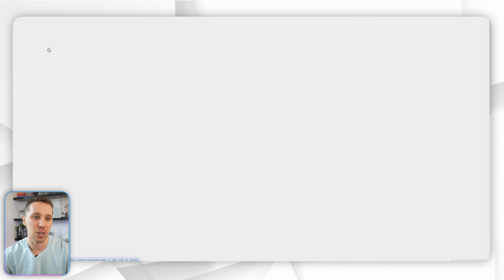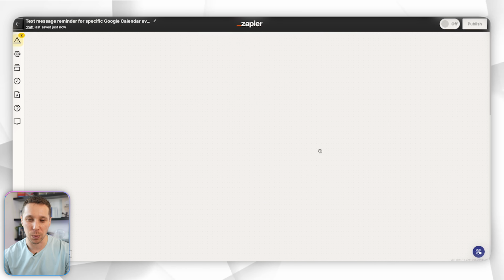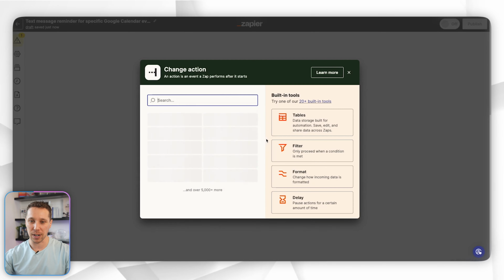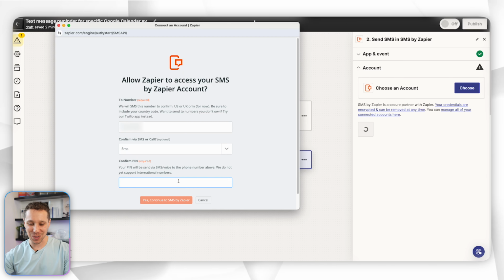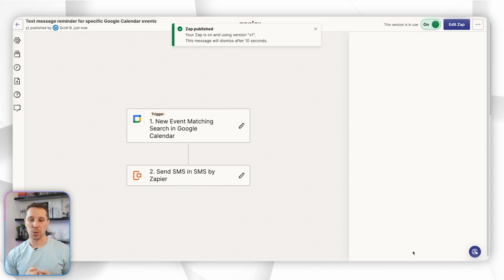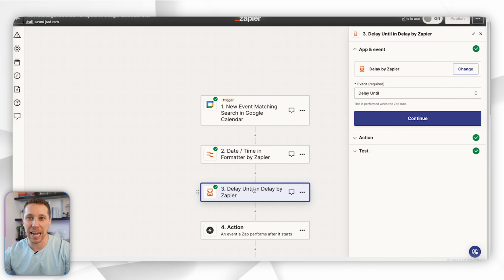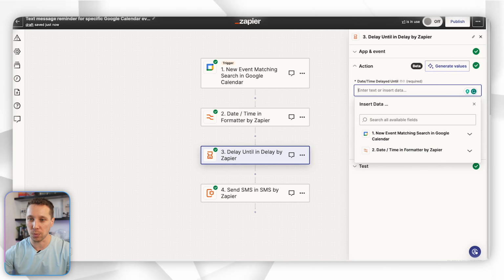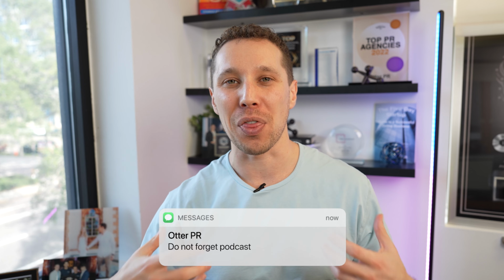Never Miss an Appointment with This Zapier Automation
Learn how to never miss an appointment again with a simple yet effective automation using Zapier. I will walk you through the process of connecting your calendar to automate SMS reminders for upcoming events. By setting up a Zap, you can ensure that you're always on top of your schedule, whether it's sales calls or important meetings.

CHAPTERS:
00:00 - Never miss an appointment again
00:24 - Creating a Zap
02:45 - Add a delay to your Zap
03:22 - Create a notice
04:12 - What this automation does